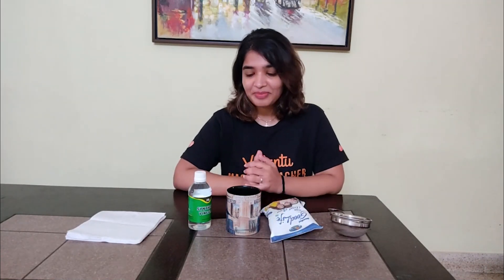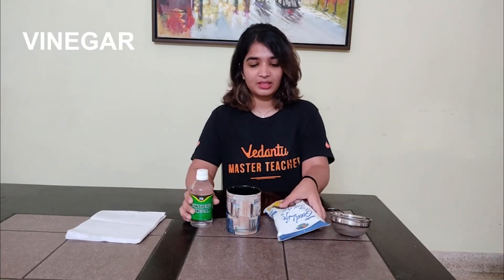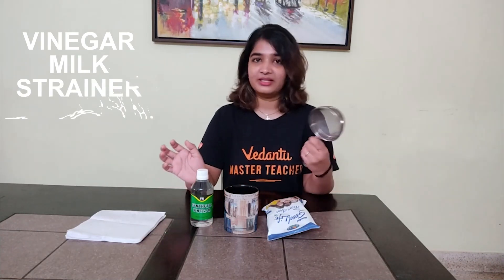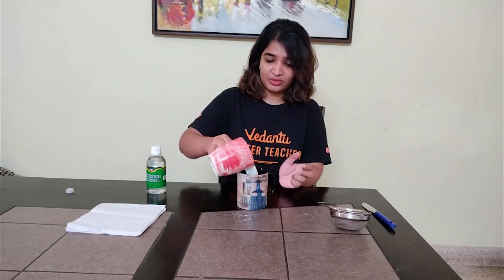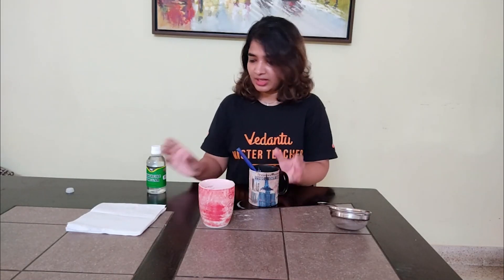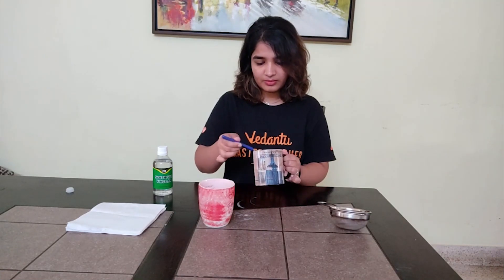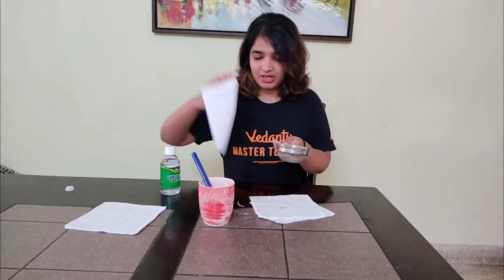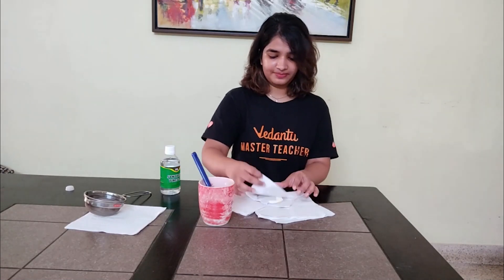How to Make Plastic From Milk🥛 | Science Experiments To Do At Home | DIY Experiment By Surabhi Ma'am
We all know how to turn cream into butter but have you ever heard that plastic can be made out of milk? It seems like magic but it’s actually a really cool DIY Experiment. Transform milk into the plastic with this cool science experiment demonstrated by Surabhi Ma'am in this video. You will be amazed to know that you don't need to use harsh chemicals to make plastic from milk in this science experiment, all you need is household items. Create your own toys,  jewelry, and many more, with milk. It’s so easy and super cool DIY or Science Experiment that you can do at home.

👉DIY Experiments
👉Interactive Sessions
👉Chemistry of Cosmetics
👉Entertainment
👉Beyond Textbooks
👉A to Z Chemistry
👉Chemistry Hacks